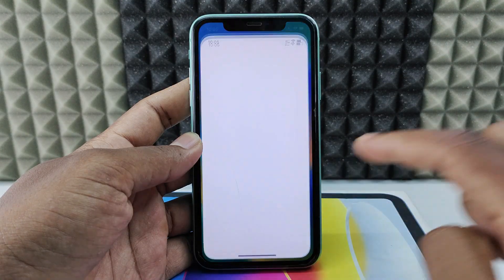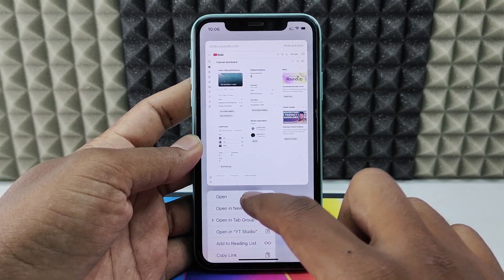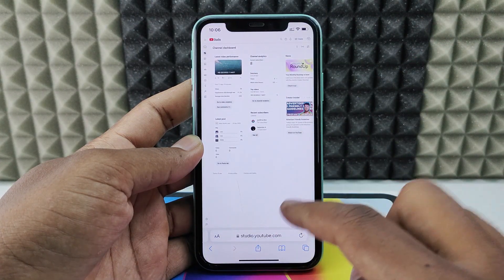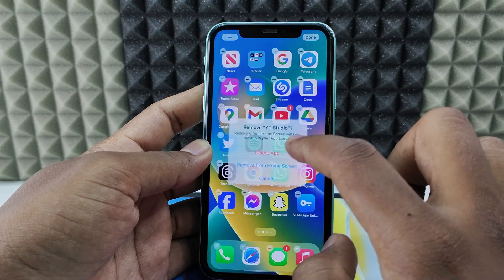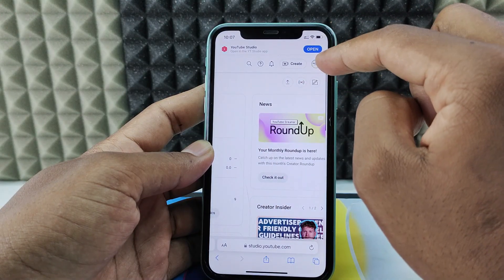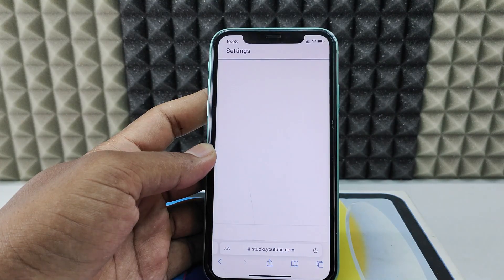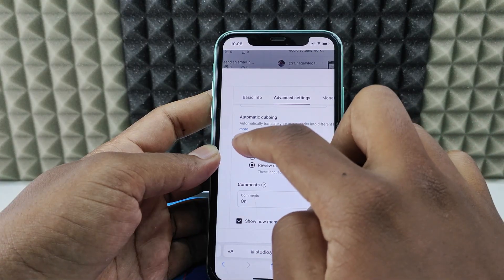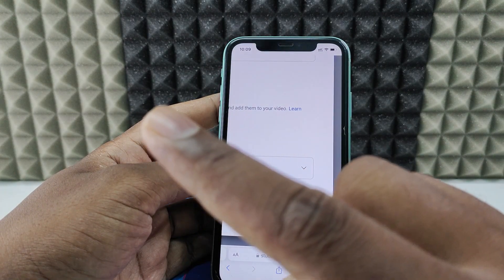how to turn off auto-dubbing in youtube shorts on iphone?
How to Turn Off Auto-Dubbing in Youtube Shorts on iPhone? In this video, I show you how to turn off auto-dubbing feature in all your youtube short videos on iphone. Actually, You can easily turn off automatic dubbing on youtube short videos using iphone.

1. Original Samsung USB-A to USB-C charging cable
2. Belkin Apple Certified USB-A to Lightning Cable
3. Belkin Apple Certified USB-C to Lightning Cable
4. Belkin USB-C 40 Watts Wall Charger
5. Belkin USB-C 70 Watts Fast Charger
6. Lightning OTG Connector
7. USB-C OTG Connector
8. Lightning to OTG + USB-C Connector
9. Multiport SD Card Reader
10. MFI Certified Lightning to Camera Adapter